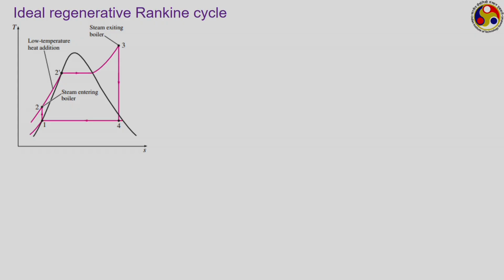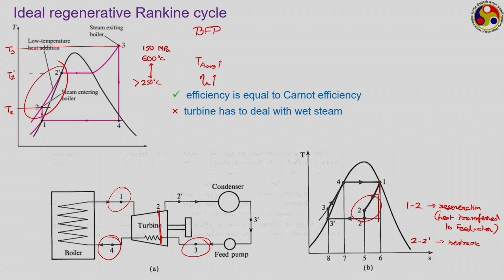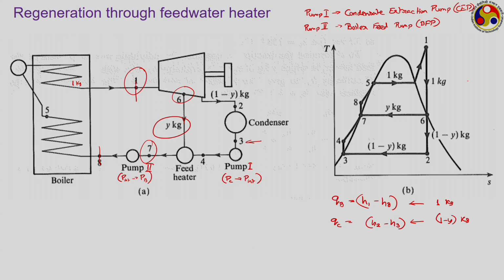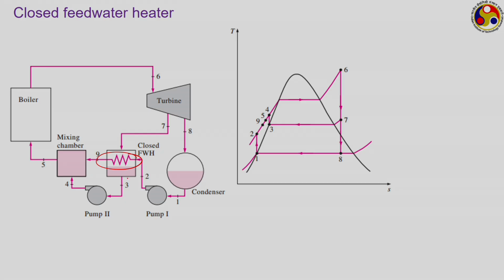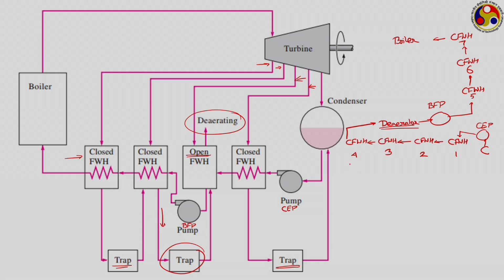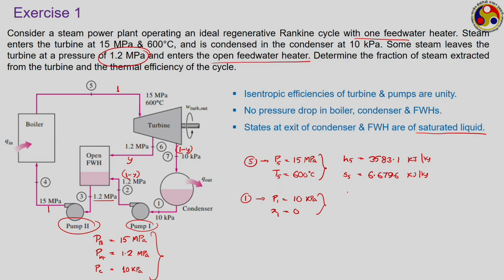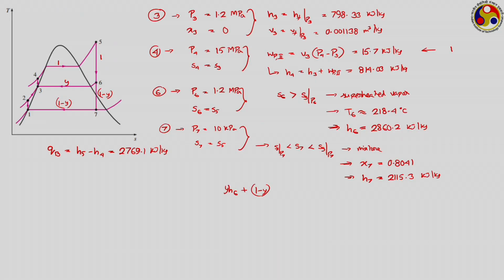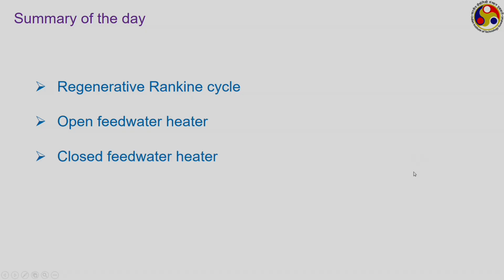Lec 22: Regenerative Rankine cycle